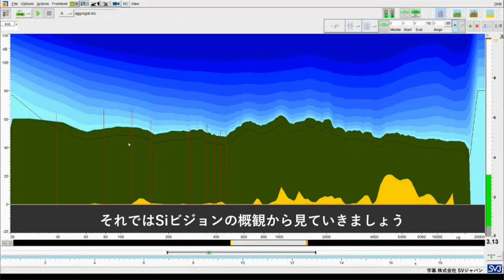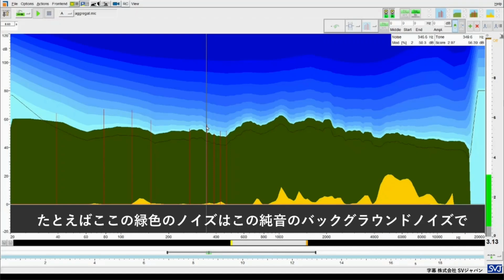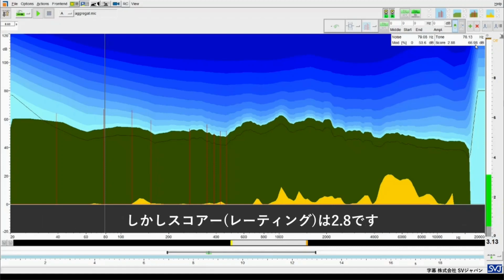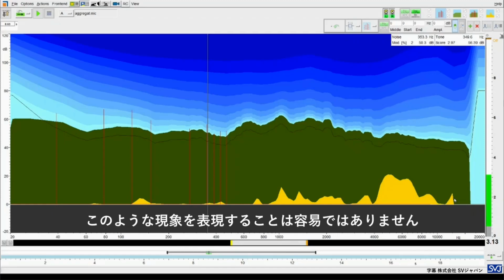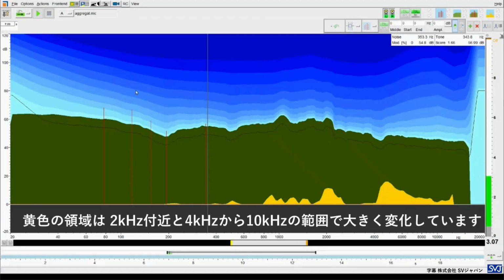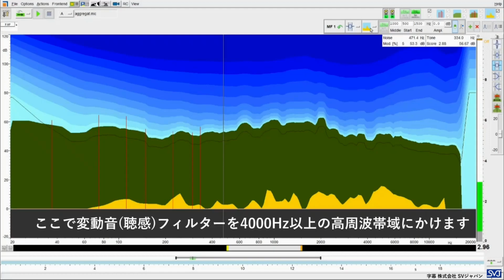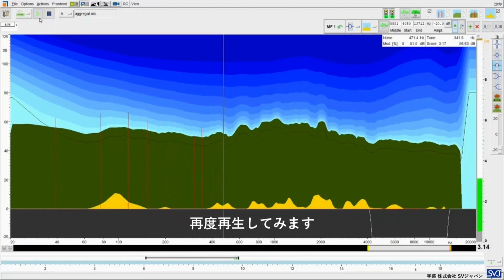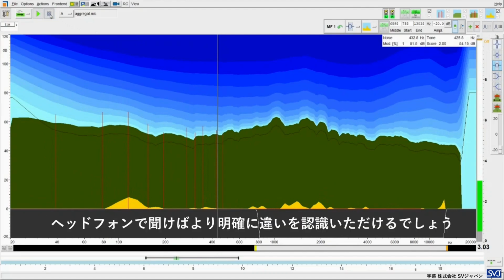SiVision essence webinar JP digest 1 221219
今聞こえている異音を見える化_Siビジョンの基本とエンジンユニット解析例をご覧いただけます
You see what you hear now.
SiVision can visualize the noise you have to solve
the video shows the basics and an example of solving engine unit noise.